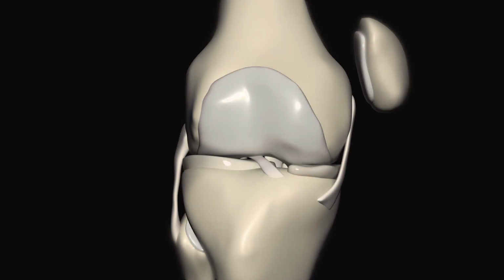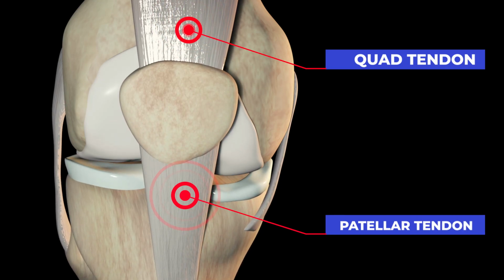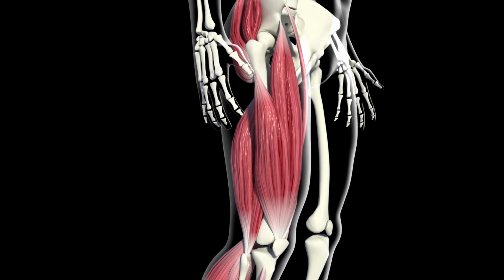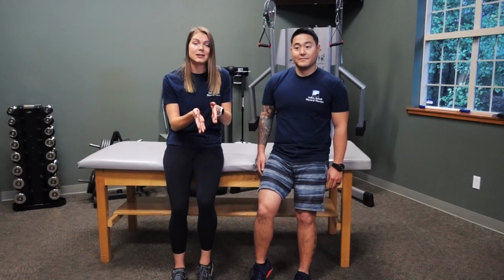Patellofemoral pain syndrome